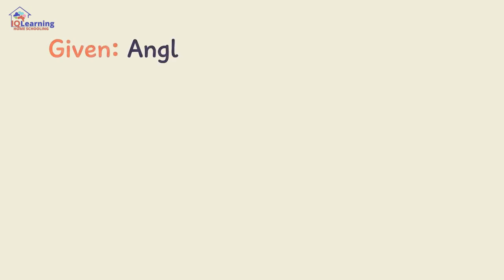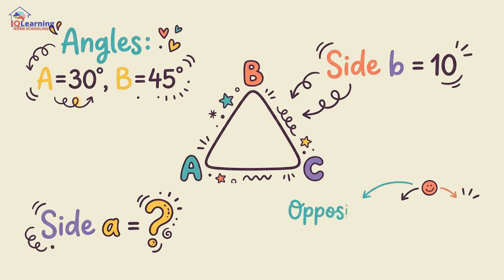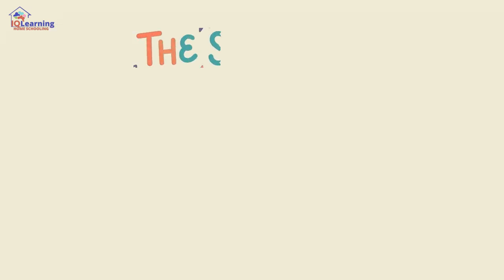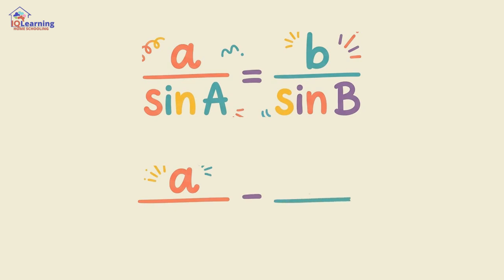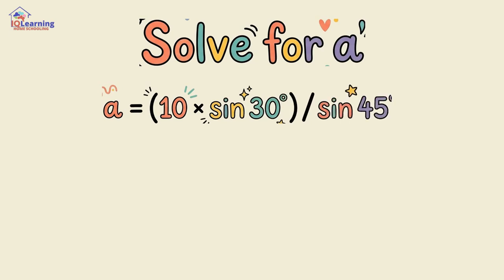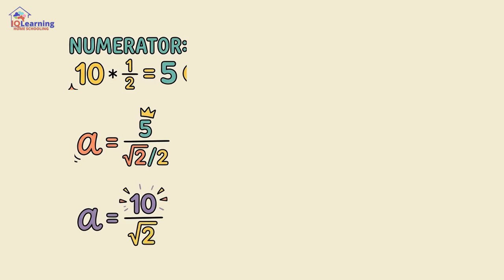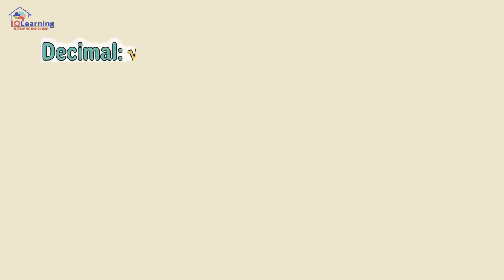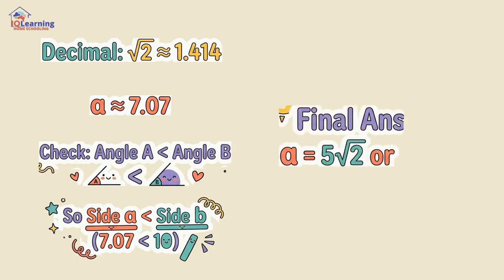Sine Rule Finding A Missing Side Worked Example